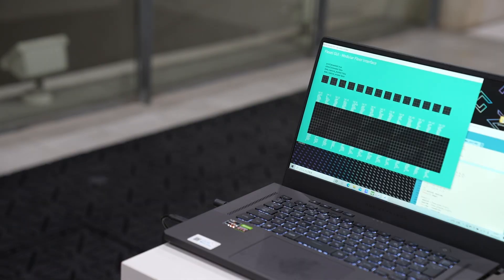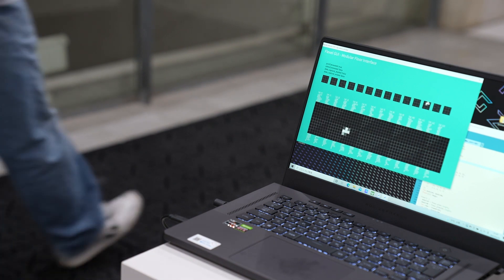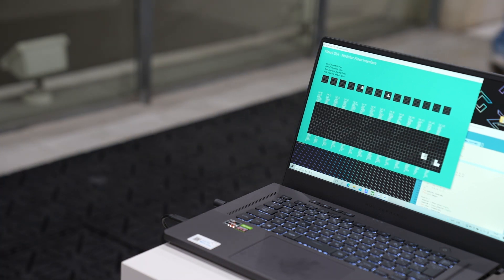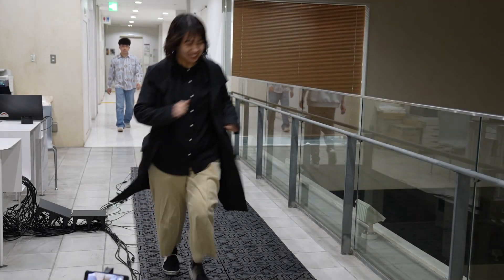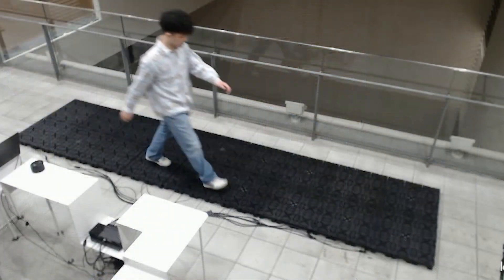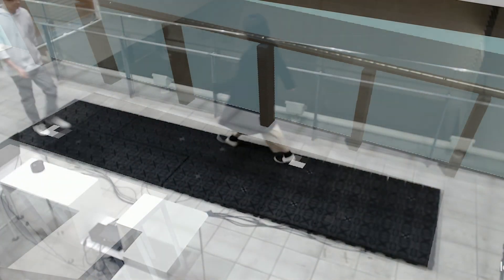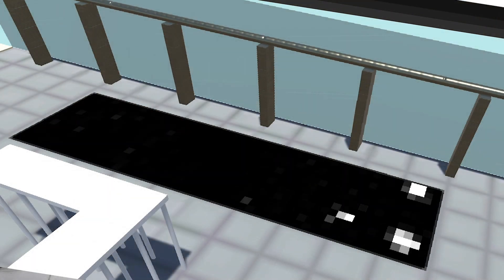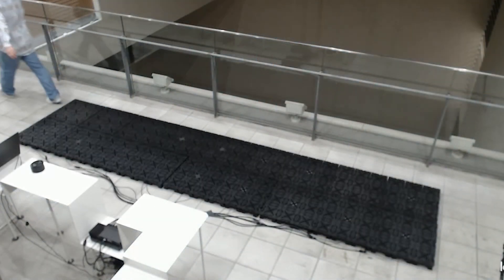Flexel: A Modular Floor Interface for Room-Scale Tactile Sensing - Full Video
This is a full paper accepted for UIST 2022 confference.